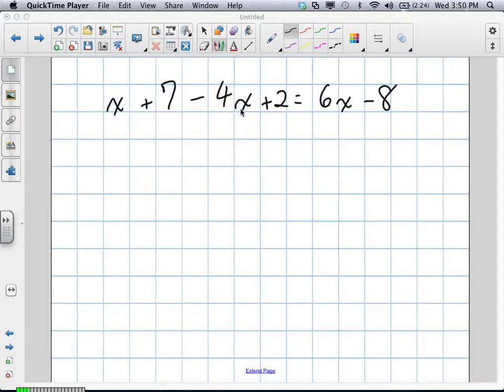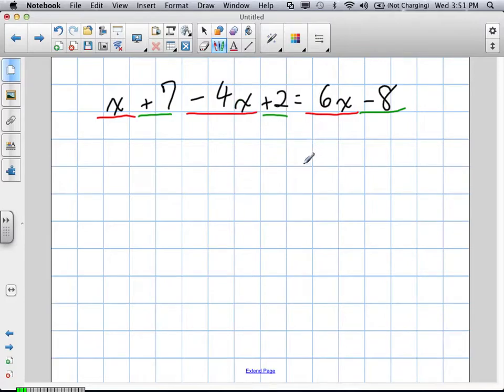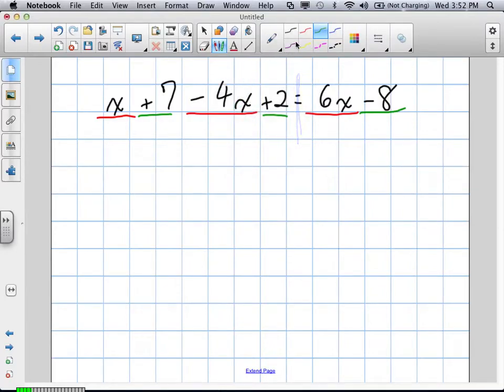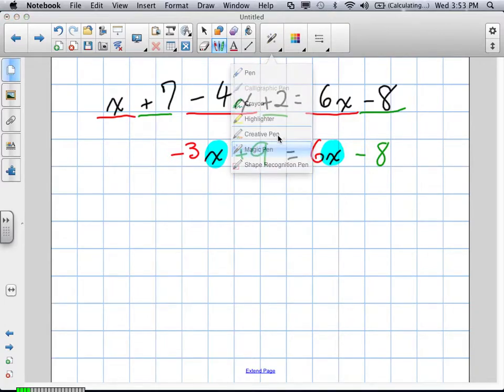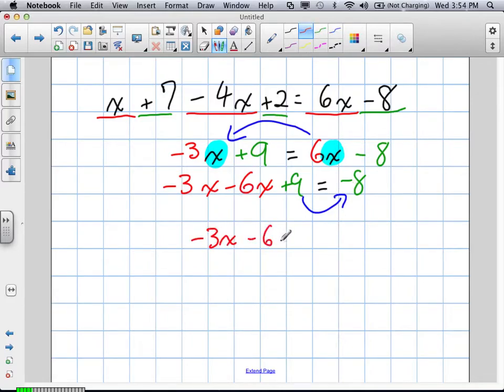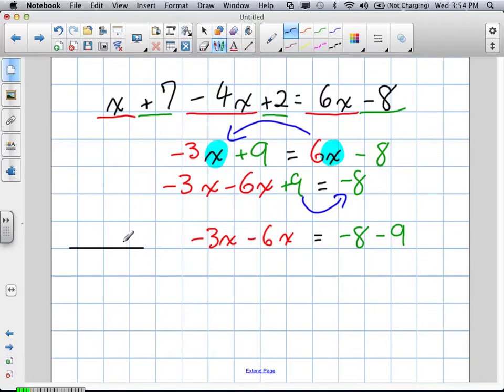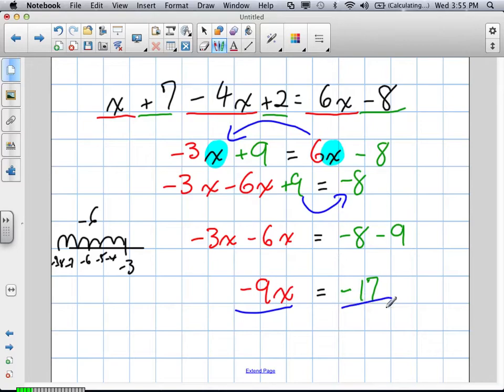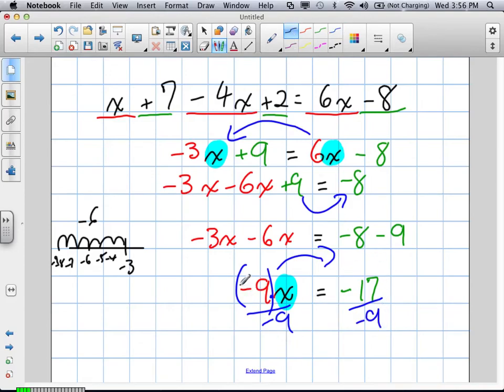Solving for one Variable (Grade 9 applied Review 6:19:12).mov